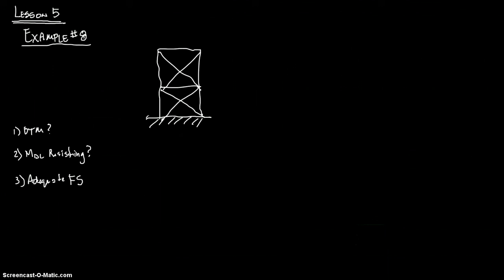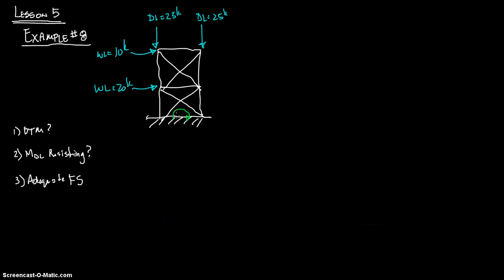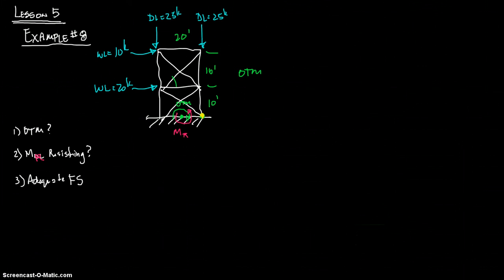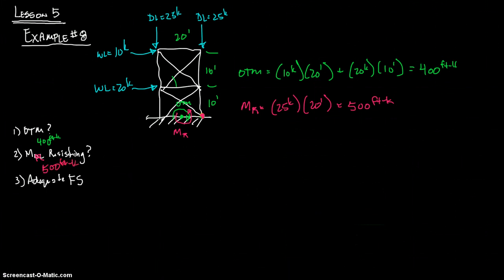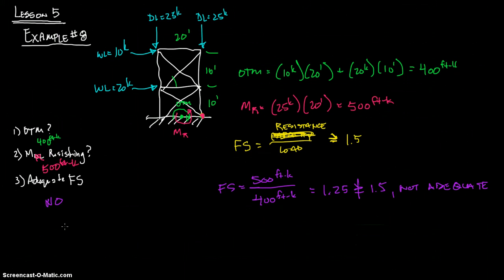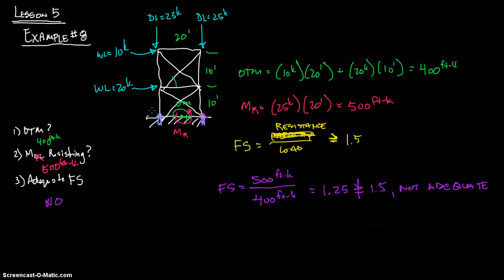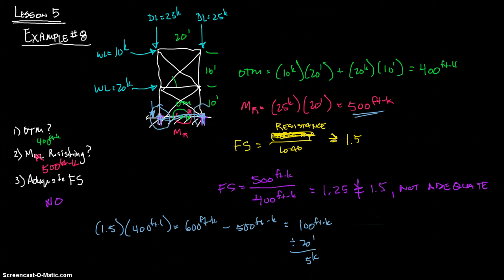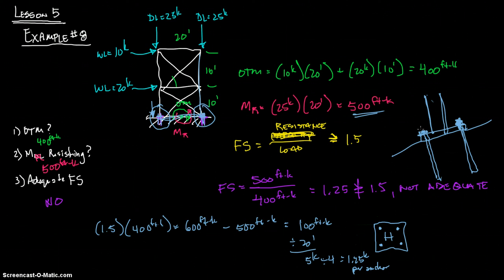Gen.Struct.2 & Lat.Forces - Lesson 5, Ex 8